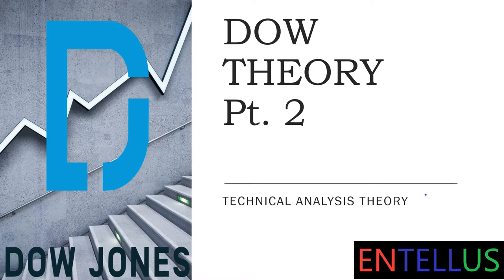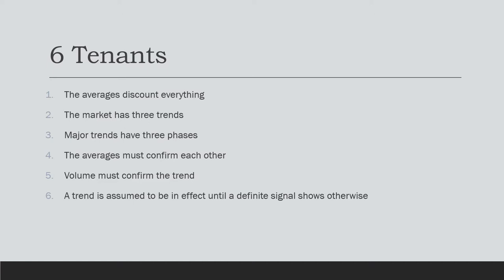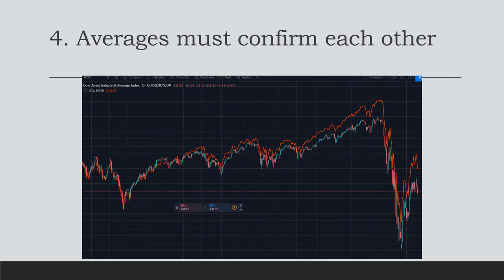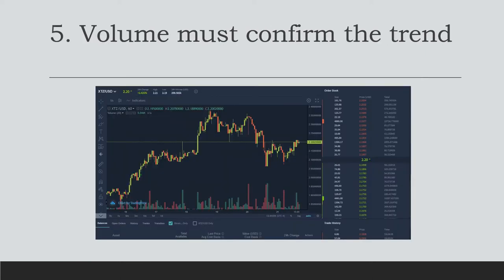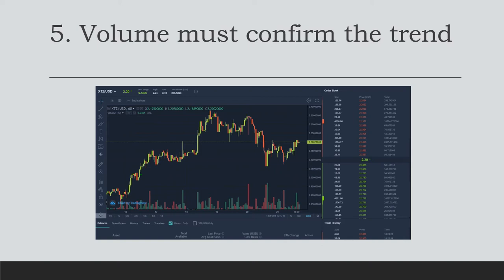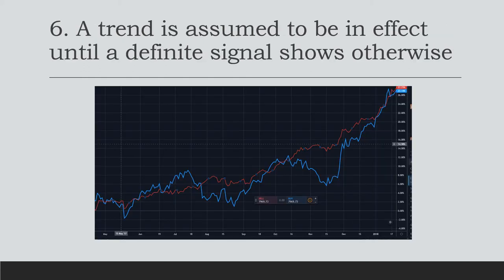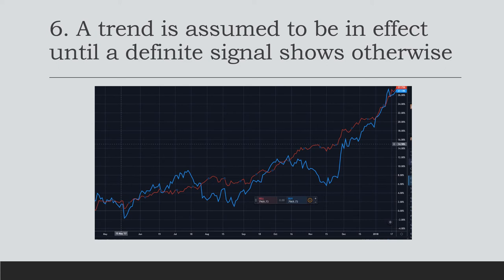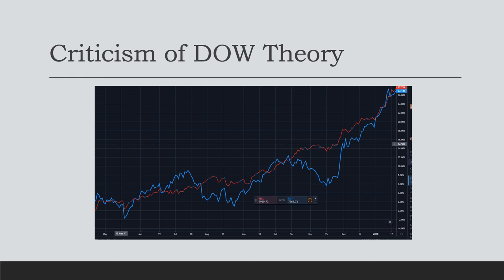DOW THEORY Part 2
Part of our series on Technical Analysis. Dow Theory part 2. Dow Theory is one of the foundation pillars of Technical Analysis. Enjoy
Consider Donating
BTC: bc1q9mwzru97r04upgk6g5sdqf46xhln9lpk8w4vlw
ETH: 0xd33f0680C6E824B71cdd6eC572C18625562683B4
XTZ: tz1ZBn2hGQbXcn6QbtTdgzY2hDPCDa6y4kGT
 COURSES